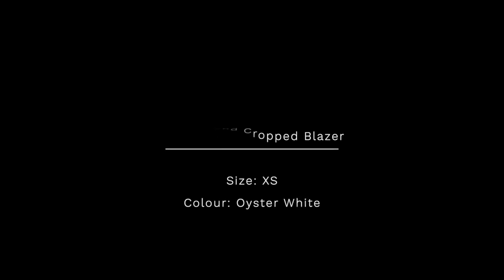ZARA BLAZERS summer MUST HAVE ~ Essential Basics Try on zara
🤍🤎 ZARA:
100% Linen Blazer
Linen-Blend Cropped Blazer
Basic Knit Sweater

🤍🤎 Accessories in Videos:
Coach Bag
Bracelet (mejuri)
Necklace #1 (mejuri)
Necklace #2 (Ana Luisa)
*rings are a mix between mejuri and ana luisa

     *Each first order comes with MERIT's signature bag

🤍🤎 My sizes for comparison:
Bust : 30B - 32B
Under bust : 28”
Waist : 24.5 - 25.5” (give or take, depending on the day)
Largest part around hips : 36 - 37”
Height : 5’ 4”

Looking for the perfect summer Blazer? Check out this Zara try on haul! In this video, we're trying on these essential basics, 3 linen blazers (one which is cropped, two are oversized) perfect for summer, and the most beautiful knit sweater that I think is an essential for every wardrobe!

**If you are here in the description, comment 'true fam!' in the comments section! ;)

00:00 Zara Haul Intro
00:37 100% Linen Blazer
03:21 Pinstriped Blazer
04:12 Cropped Blazer
06:16 Basic Knit Sweater
07:58 Outro ~ Subscribe